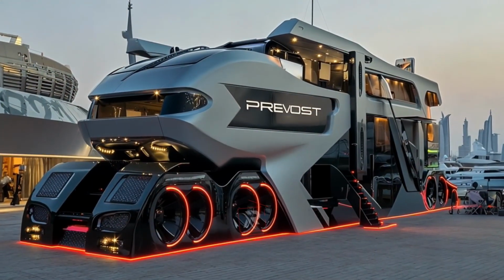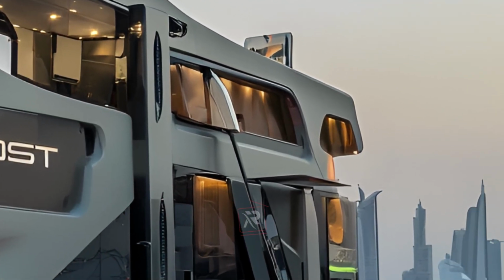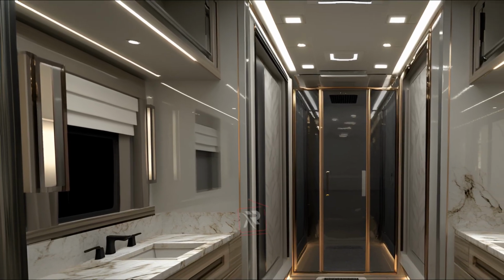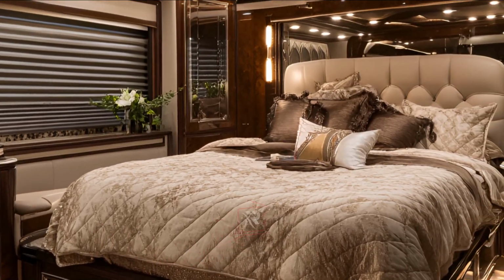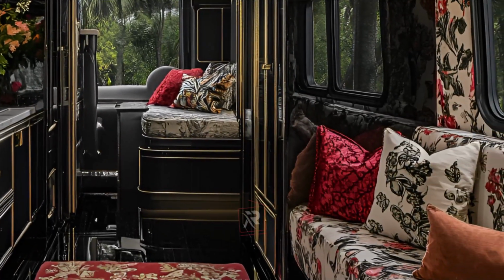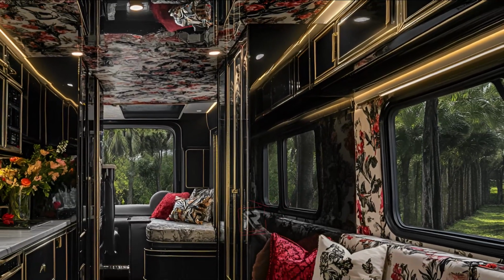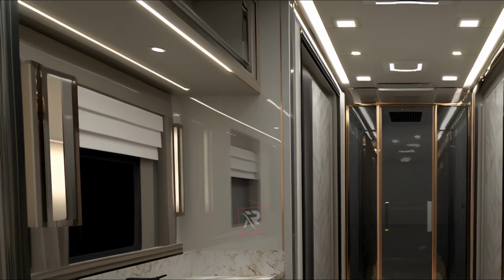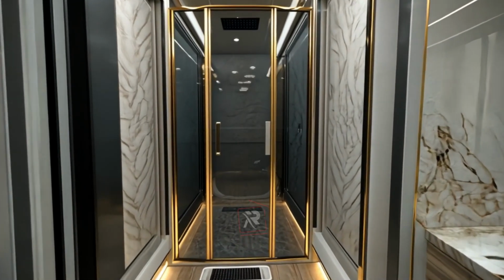You Won’t Believe the Features Inside the 2026 PREVOST Liberty MOTORHOME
Step inside the 2026 PREVOST Liberty MOTORHOME – Pure Elegance Revealed. Get ready to be amazed by the unmatched craftsmanship, state-of-the-art amenities, and luxury finishes that define this next-generation motorhome. The 2026 Prevost Liberty offers a unique blend of elite design and smart technology, making it not just a motorhome—but a rolling masterpiece. From a high-end chef’s kitchen and spacious spa-inspired bathroom to a full-size entertainment system and touchscreen controls, this RV redefines road living. Join us for an exclusive tour as we uncover every corner of this mobile mansion built for those who demand the very best. If you're a fan of premium travel experiences, you won't want to miss this!

Engineering, luxury, and sophistication define the 2026 Prevost Liberty Motorhome. Liberty Coach's traditional elegance and painstaking craftsmanship are combined with Prevost's legendary performance and structural strength in this custom-built luxury RV for discriminating travelers.
The 2026 model is perfect for long-distance luxury travel or full-time living with its luxury amenities, sophisticated technology, and high-end motorcoach materials.
Signature power-optimal design
The 2026 Prevost Liberty Motorhome is gorgeous. The sleek body has chrome trim, metallic highlights, and multi-stage bespoke paint. The Prevost X3-45 and H3-45 have sturdy chassis.
The coach's exterior is kept but button-activated slide-outs improve its inside. Secret and hidden stores store luxury, tools, and equipment.
Wheeled Private Jet Interior
It will feel like a yacht or penthouse. Custom interior design uses rare timbers, imported stone, leather, and high-gloss lacquer. Every part of this transportable wonder has magnificent flooring, ambient lighting, and craftsmanship.
Lounge/Living Room
The stylish living room/main salon is large enough for entertaining and relaxing. Hand-stitched leather couches and chairs Custom fireplace, motorized blackout and translucent shades, 65-inch 4K OLED smart TV with surround sound, heated porcelain tile flooring Configurations for LED flames
Panorama windows with double panes offer great insulation and views.
Dining/kitchen Chef and gourmet kitchens have high-end appliances and functional designs.
Miele convection/microwave oven, Sub-Zero refrigerator with ice maker, Gaggenau induction cooktop, dishwasher drawer, deep stainless-steel sink, quartz/granite counters with concealed lighting
Dining, working, and entertaining are easier with extended dinettes and bar-height tables.
Private Master Bedroom Liberty Motorhome's bedroom suite offers a peaceful retreat with a king-size bed, comfortable mattress, adjustable base, and two wirelessly charging nightstands.
Cedar-lined full-height wardrobes, smart lighting, HVAC zoning, and mood presets, and a ceiling-mounted smart TV with surround sound. The main cabin features sliding privacy doors and a nice spa and restroom.
The coach's rear bathroom has a vessel sink vanity with a touchless faucet and mirror lighting, heated floors and towel racks, and a big walk-in rainfall shower with tiling and illuminated shelving.
Private lighting, linen storage, and luxurious fixtures Modern, eco-friendly bidet
Dressing rooms may contain full-length mirrors and stacking washers and dryers.
Smart Integration and Tech
A 360-degree video system, remote climate and security management, whole-coach Wi-Fi with satellite internet, voice control for lights, shades, temperature, and media, and an iPad-based Coach management System are available in the 2026 Liberty.
Due to its solar panels, lithium battery pack, and industrial-grade generator, this bus can run off the grid.
Ride, safety, performance
The 2026 Liberty, based on the Prevost, has ADAS, adaptive cruise control, lane keeping, automatic braking, collision warning, blind spot monitoring, smooth air-ride suspension, and a driver's lounge or larger co-pilot seats.
It's smooth, powerful, and quiet when driving or riding.
In conclusion
The 2026 Prevost Liberty Motorhome is luxurious and well-built. The best of performance, technology, and elegance are in it.
The Liberty Motorhome enriches every adventure, whether you're living there full-time, going far, or just enjoying the road.